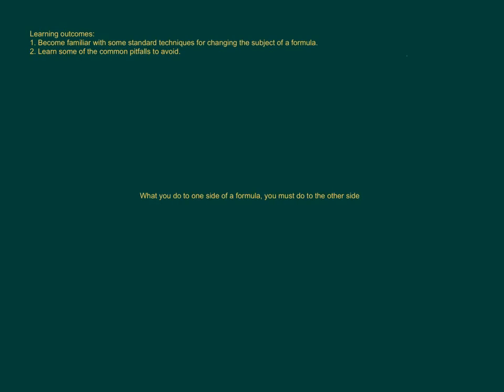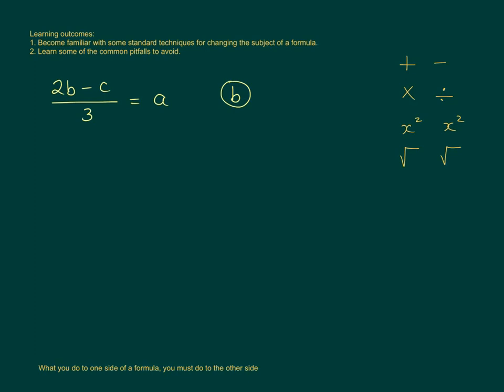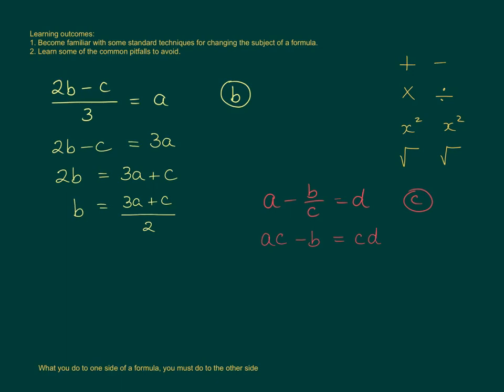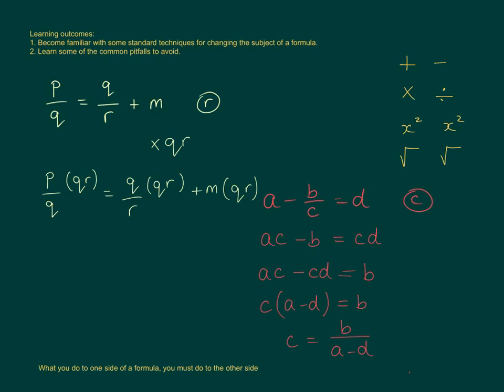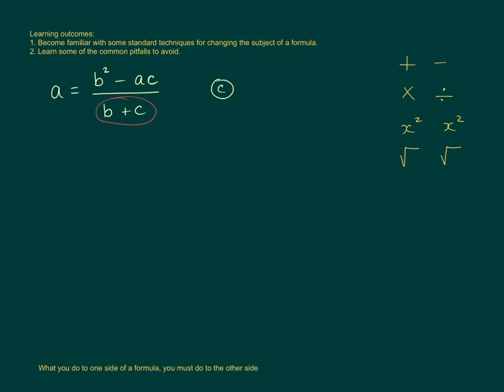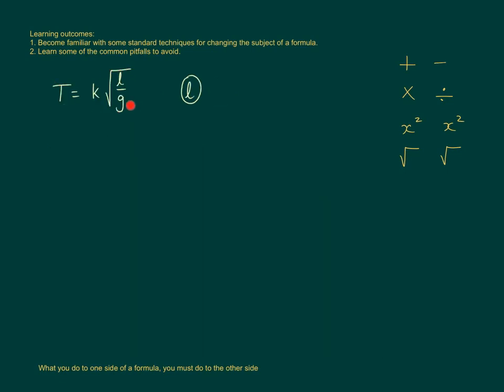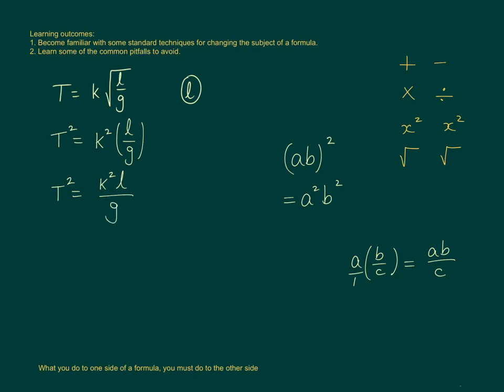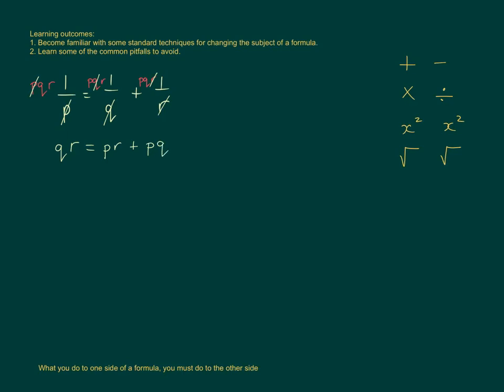Algebra 2: Changing the Subject of a Formula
Become familiar with some basic techniques for manipulating a formula